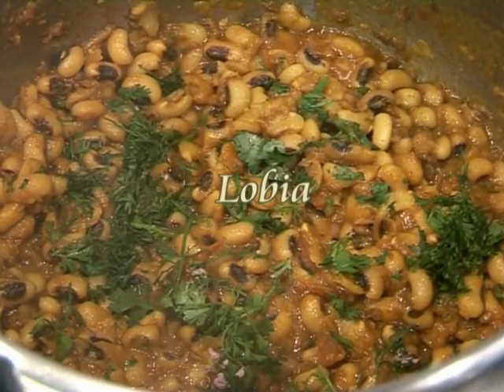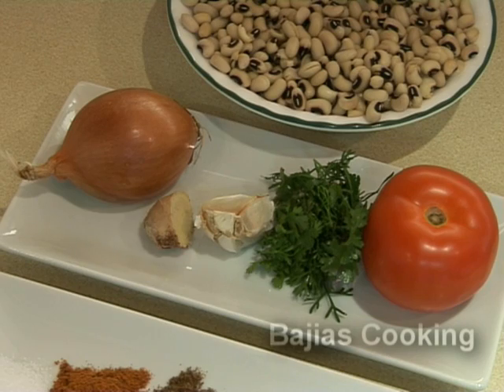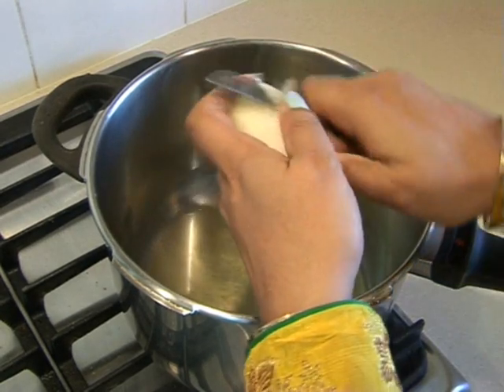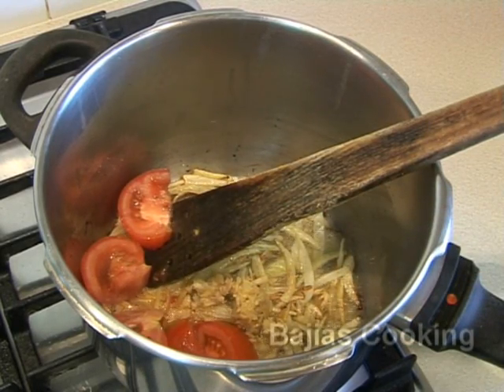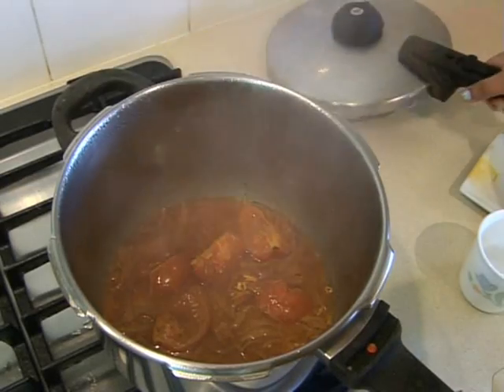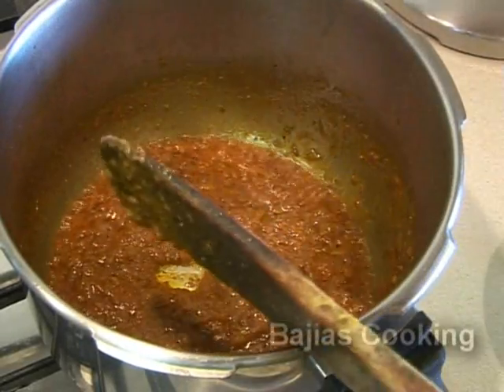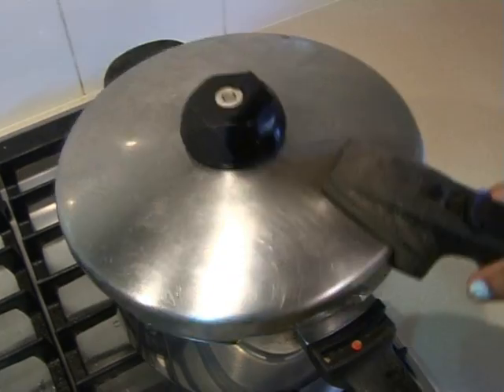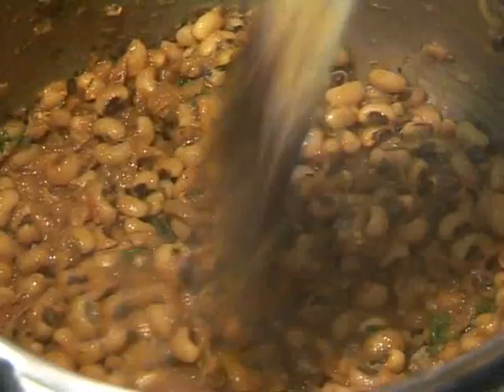LOBIA ENG Black Eyed Beans